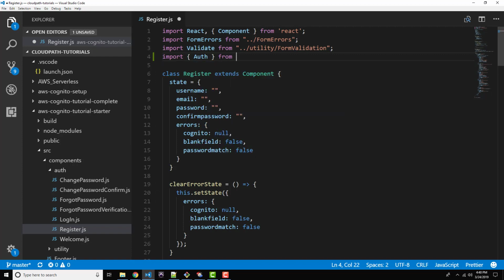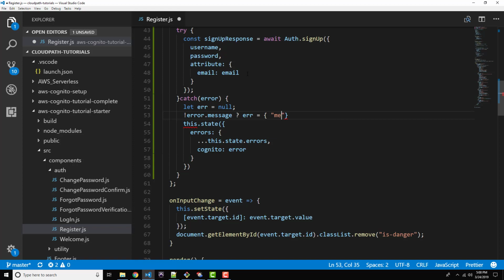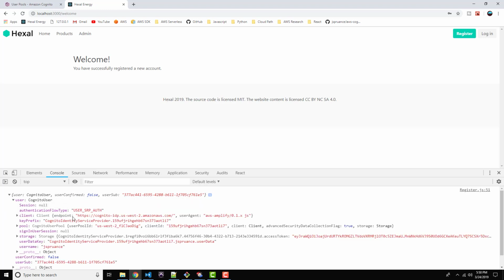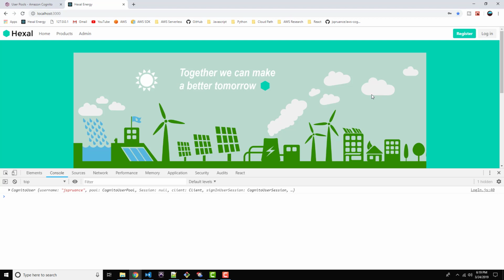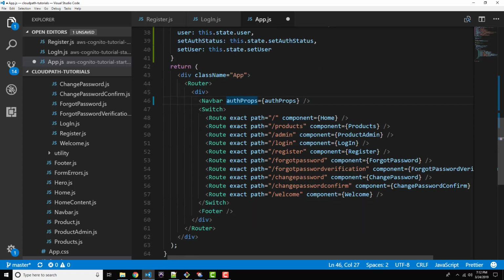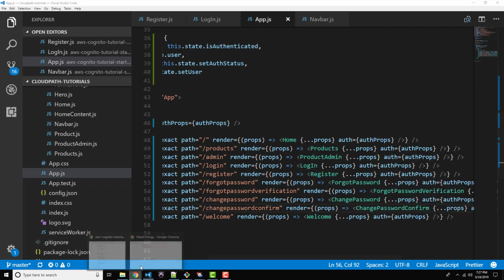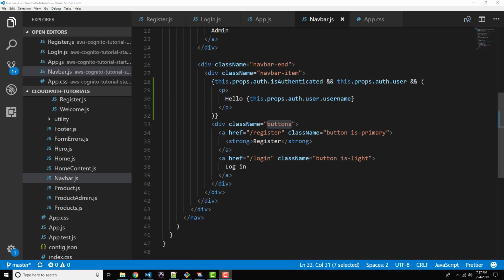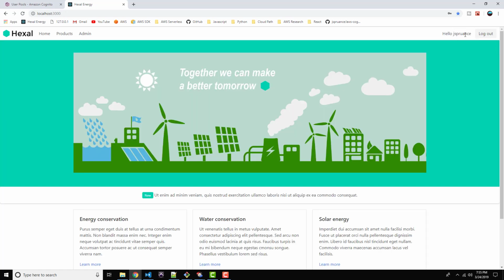AWS Cognito Tutorial Part II | Sign in & registration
This is part II of the AWS Cognito tutorial series. Join us in this tutorial as we implement registration and sign up functionality in our client app using the AWS Amplify library.

AWS Cognito: